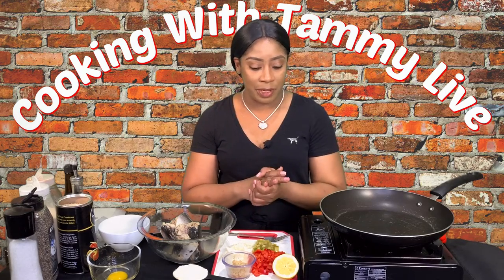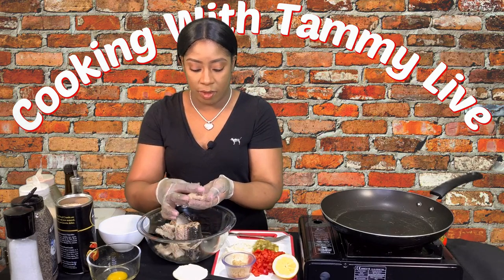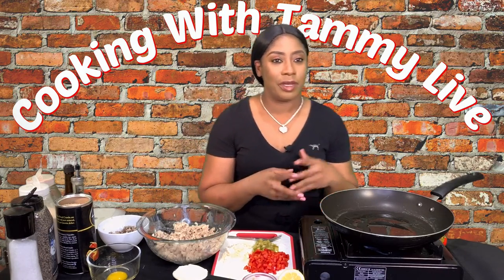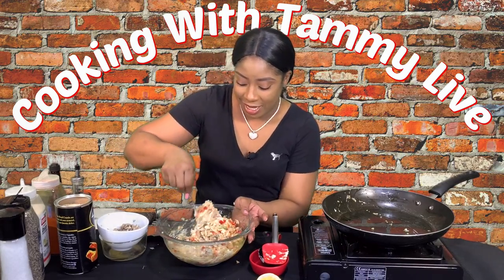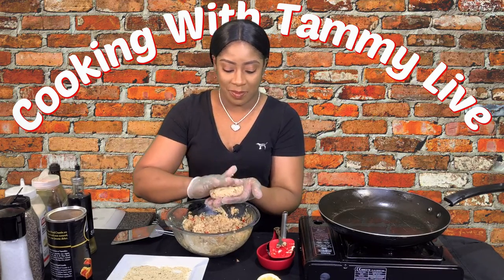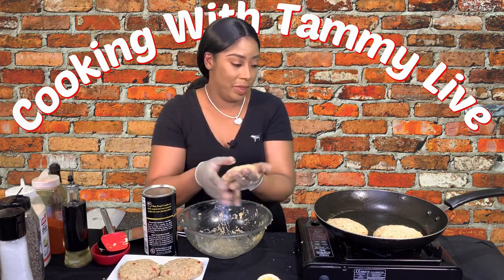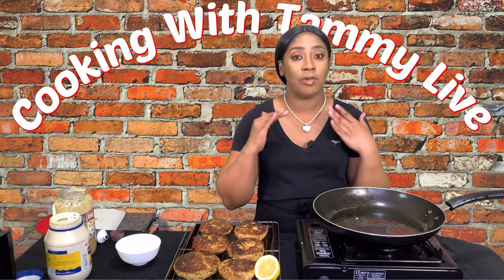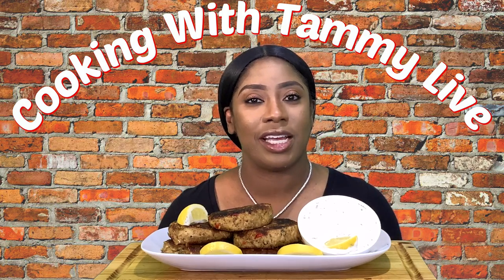How To Make Salmon Patties | How To Make Salmon Croquettes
How To Make The Best Salmon Patties / Salmon Croquettes. If you want to know how to make the Best Salmon Patties check out this video!!

recipe for salmon croquettes salmon croquettes recipe